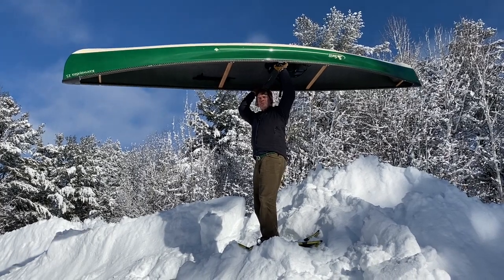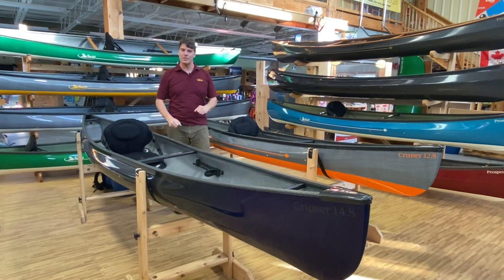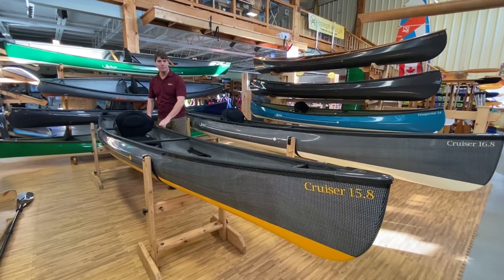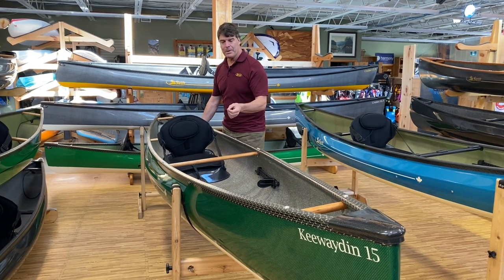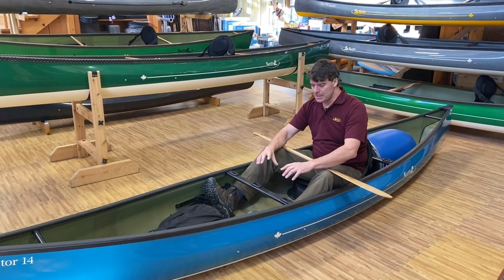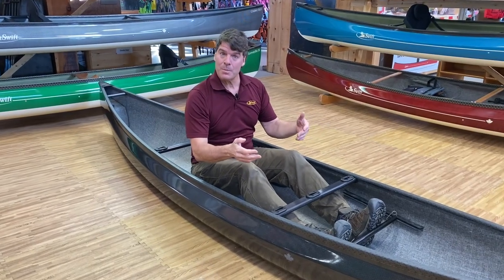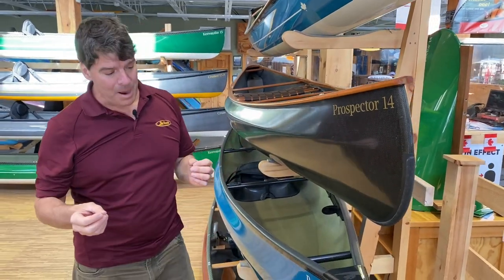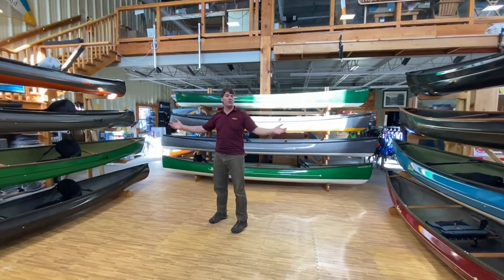2021 Swift Pack Boat Collection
Everything you need to know about the 2021 Swift pack boat lineup! There's a breakdown of all our models, laminates, colors, and options, plus some great information to help you make the right choice for your paddling needs.